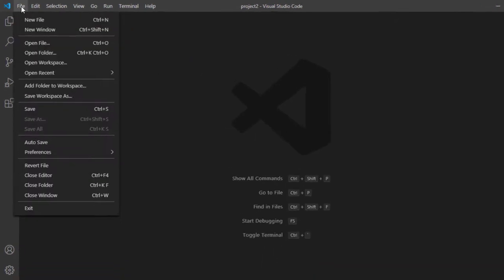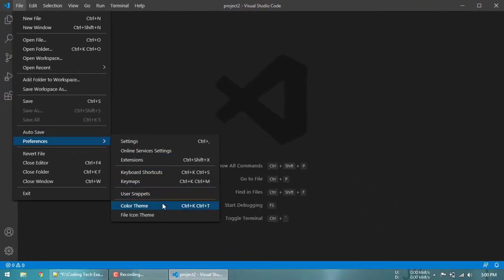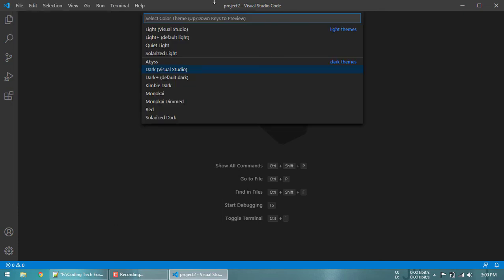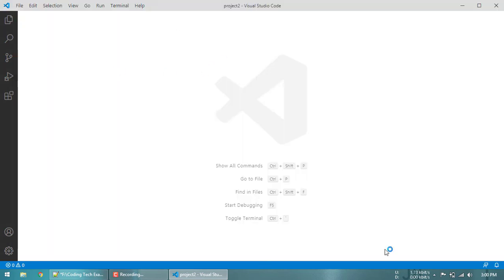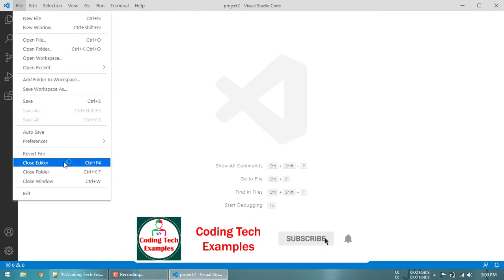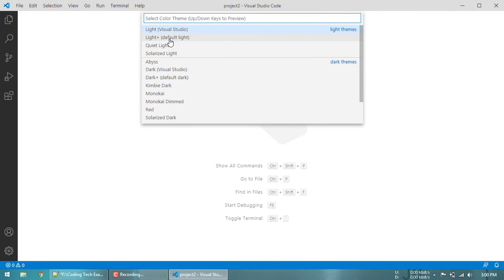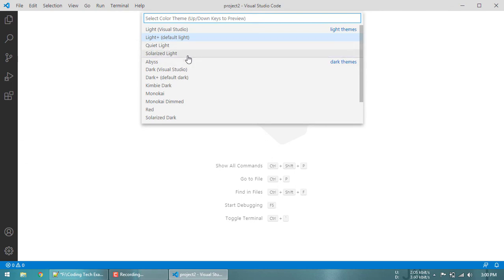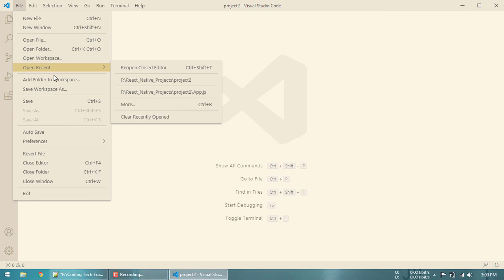Change Layout Color Theme in Visual Studio Code Editor Video Guide Tutorial